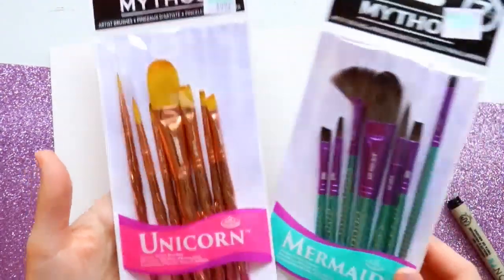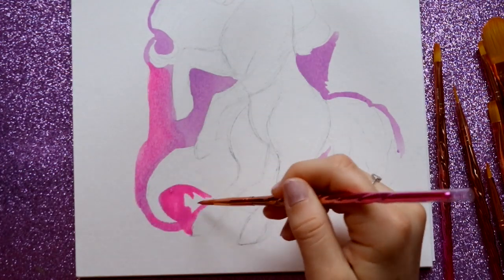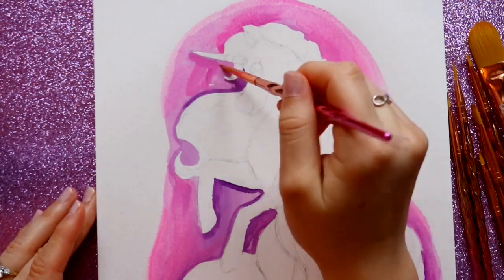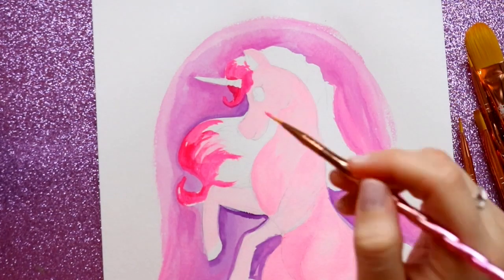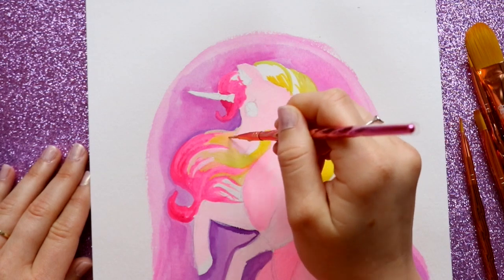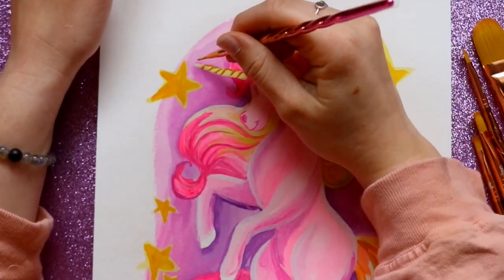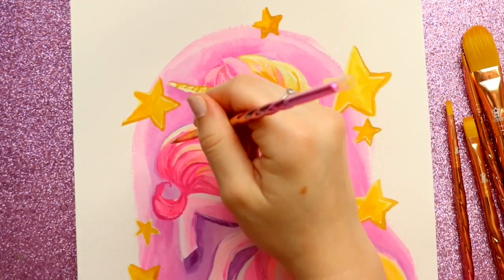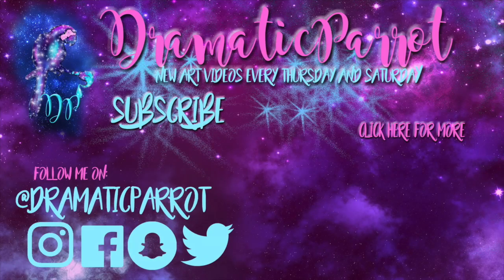Painting UNICORNS with UNICORN BRUSHES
I was walking around Hobby Lobby the other day and I found these unicorn paint brushes in the craft section of the store. I immediately bought them. I was SUPER INSPIRED to draw a unicorn and use my unicorn brushes with my gouache paint.

I love when art supplies can inspire you as an artist to create something. Sometimes we all go through "art block" dry spells in our art careers, so it's always wonderful to find inspiration through something as simple as paint brushes in the shape of unicorn horns.

I also share in this video how I taught myself to draw unicorns, 15 years ago!!!